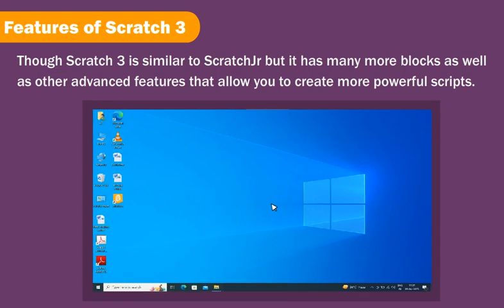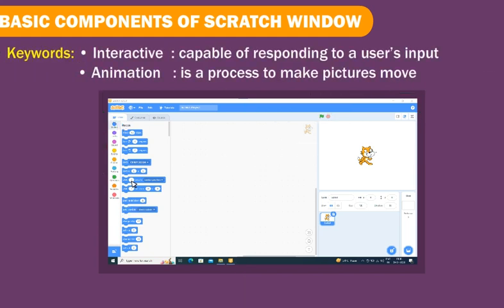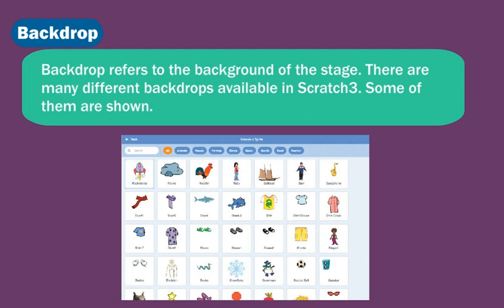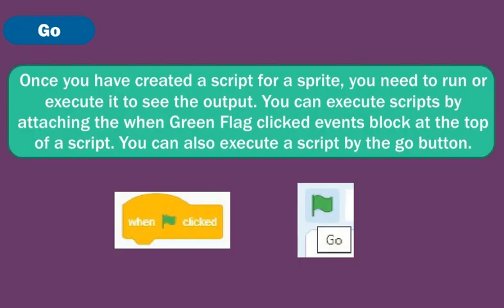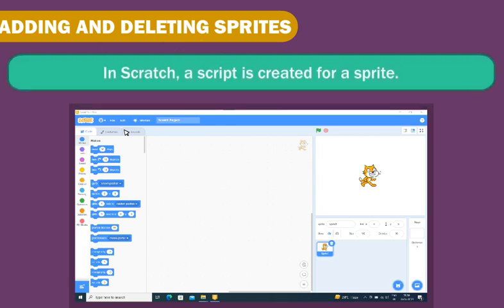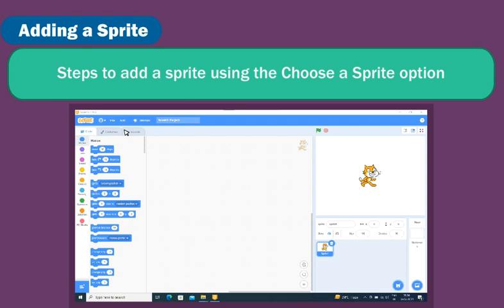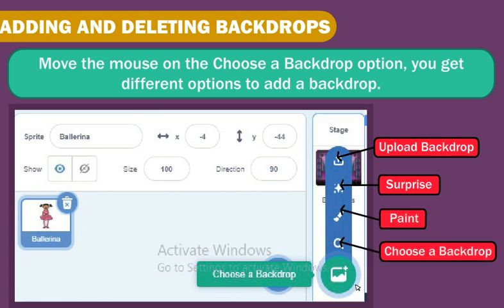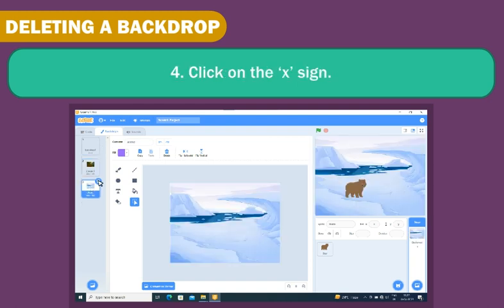Coding with Scratch 3